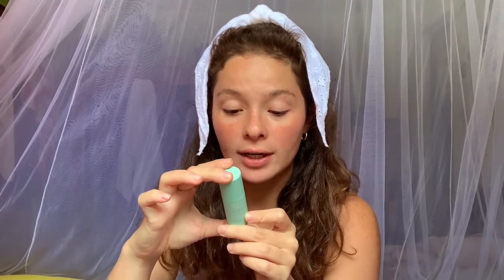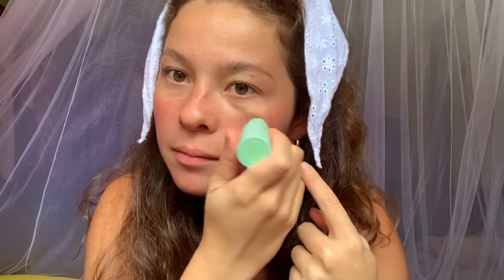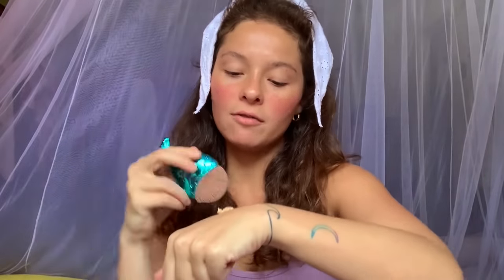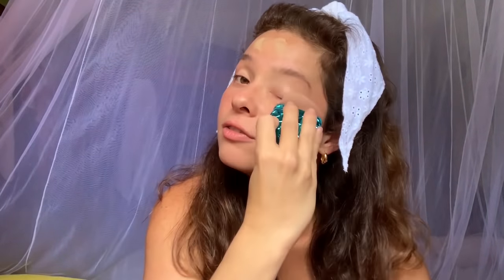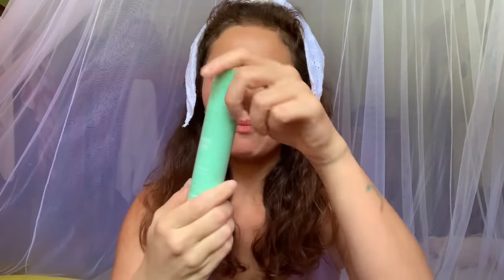My Fave Sunkissed Make-Up Look with Happy Skin’s Morning Dew Collection | Cruelty- Free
Achieving My Fave Sunkissed Make-Up Look with Happy Skin’s Morning Dew Collection | Happy Islanders